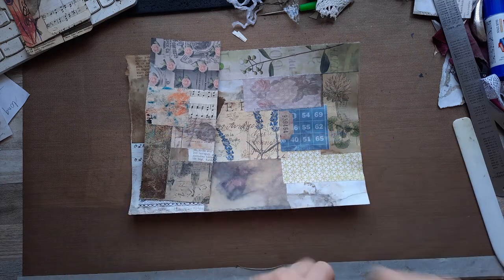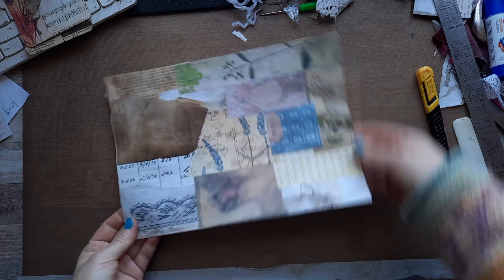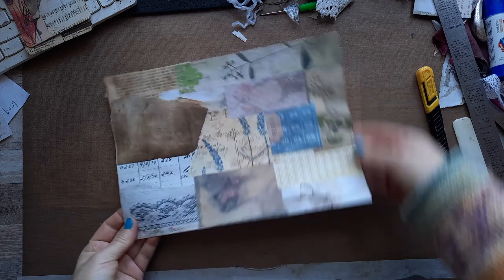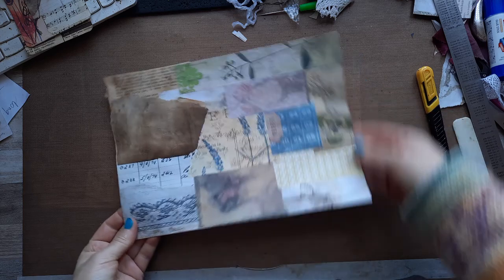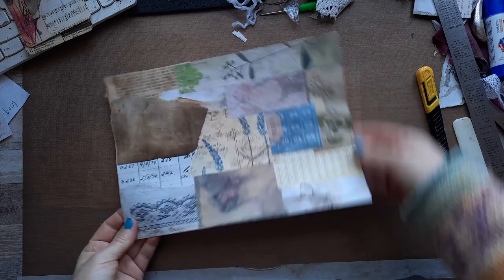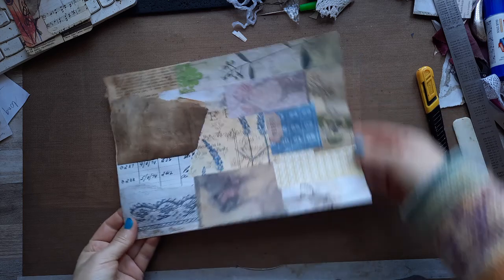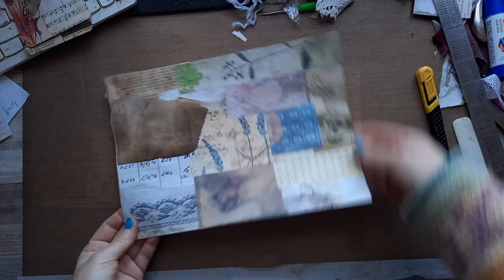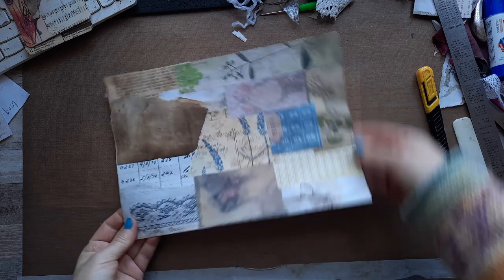....tutorial- layered journaling card.